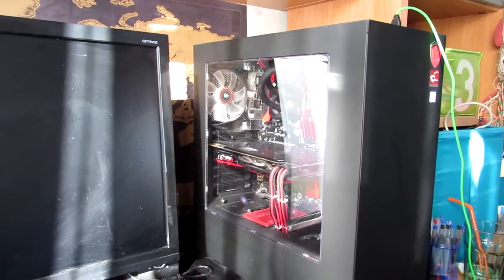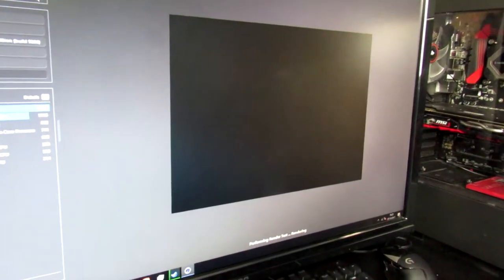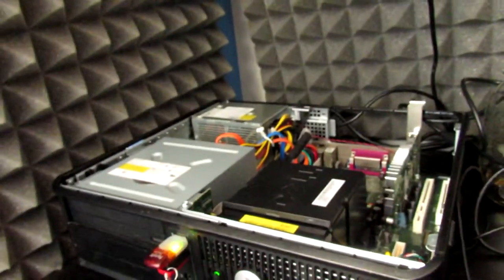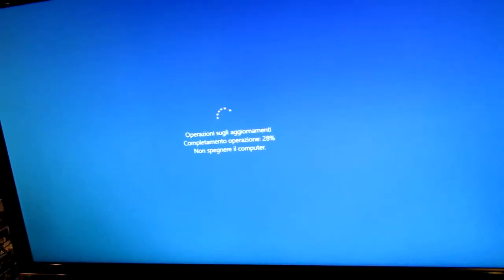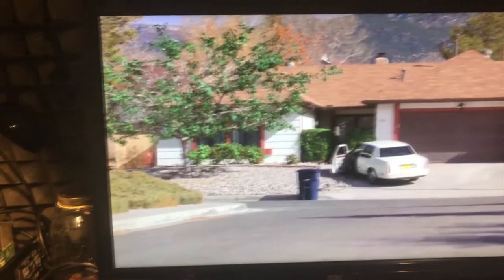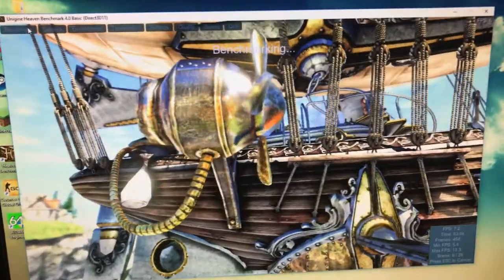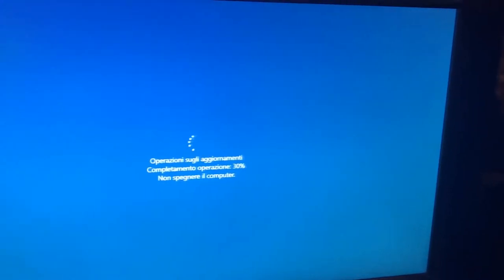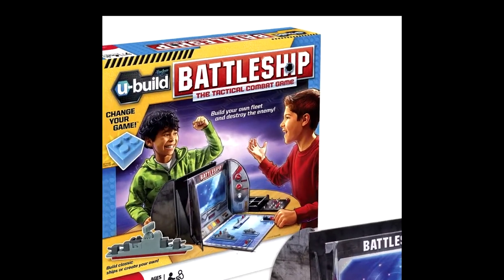Dell Optiplex 755 - From potato to computing battleship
hello guys, im back!!! with a new video that gives a fast sneak peak of the dell optiplex 755 that i found on ebay and picked up for 15€!! i hope you enjoy! please leave a like and subscribe if you liked my video :):):)

Current Dell Specs:
CPU - e2200
STORAGE - 500gb hdd
RAM - 8gb ddr2 800mhz
GPU - hd7470
OS - WIN 10 PRO